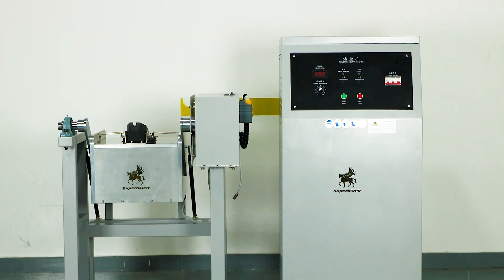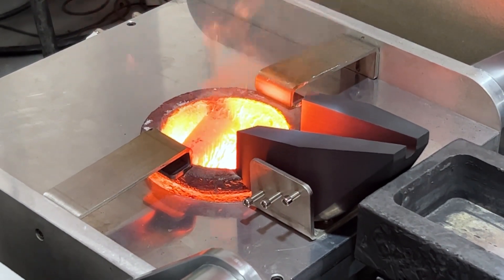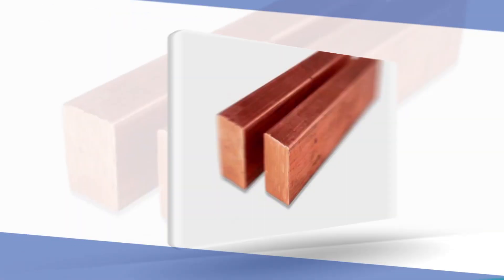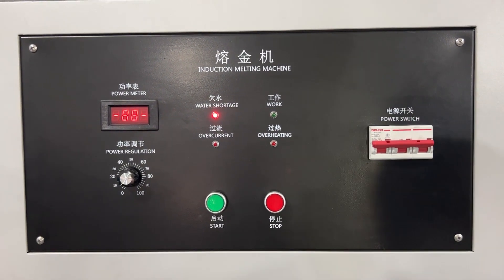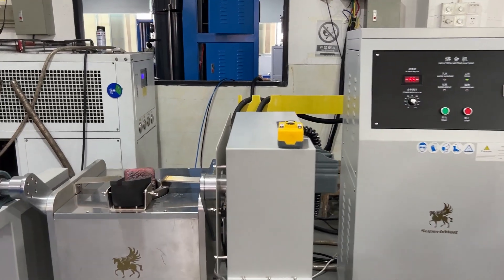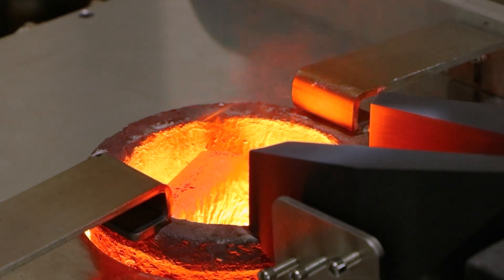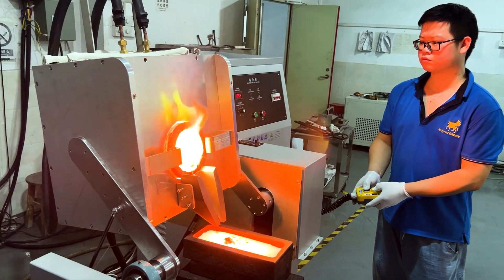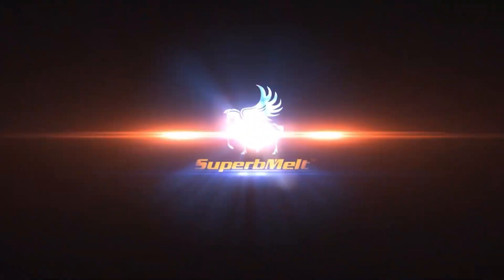How to melt gold speedily-gold smelting machine with water cooling furnace to ensure safe operation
SuperbMelt 50 kg gold melting machine with automatic tilt function can speedily melt gold, silver, copper, K-gold, and their alloys to collect bars and rods, and is widely used in refining enterprises, small and medium-sized precious metal manufacturers. The gold smelting machine with water cooling furnace to ensure safe operation avoids heat danger to the melting machine operator. The gold melting machine has many advantages, such as fast heating speed, even heating, high efficiency, energy conservation, low consumption of electricity and so on.

00:00 SuperbMelt logo showing
00:05 Technical parameter of  50 kg gold melting machine
00:14 Introduction of 50 kg gold melting machine
01:11 Industry application
01:17 Operation process
02:45 Contacting information